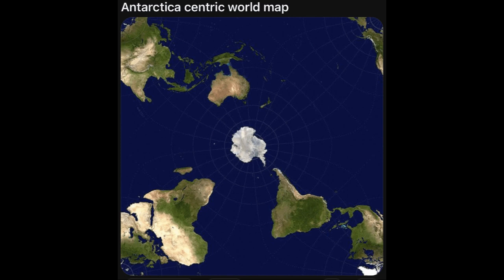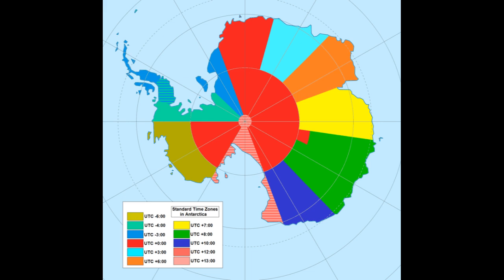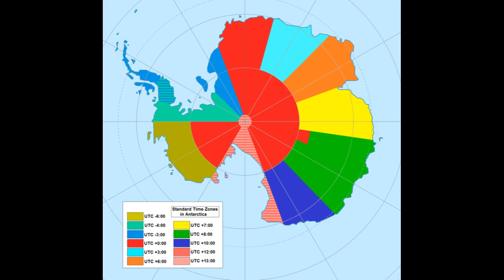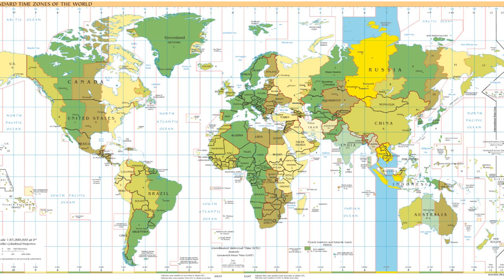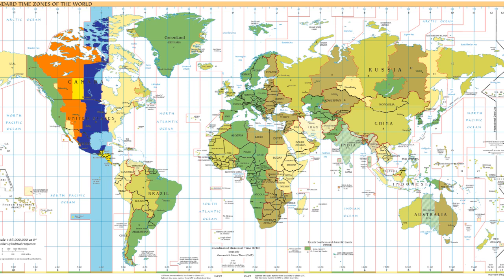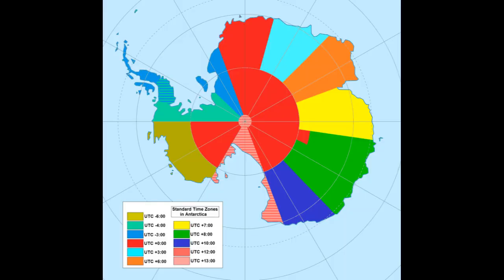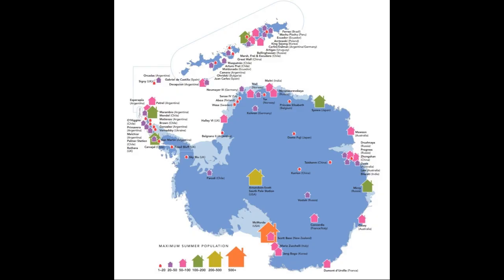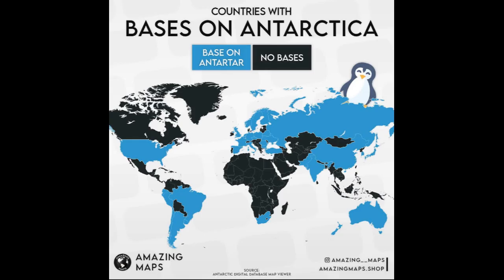Antarctica Map(s) of the Day